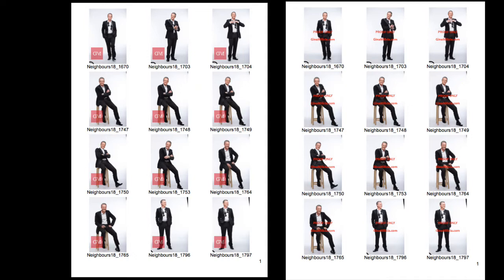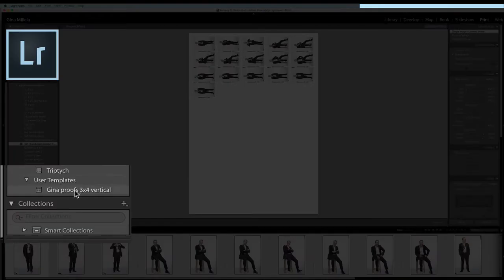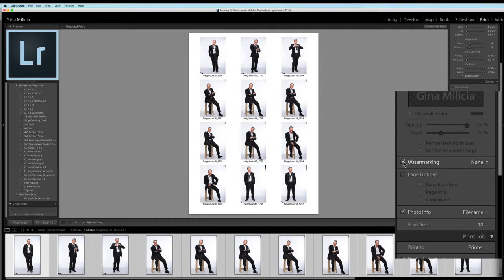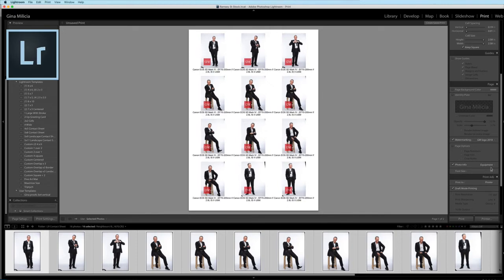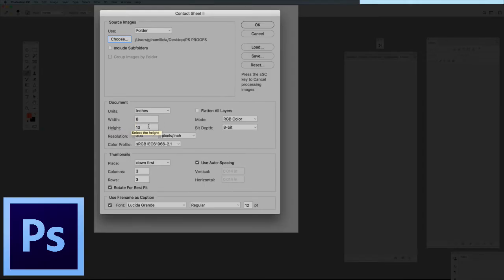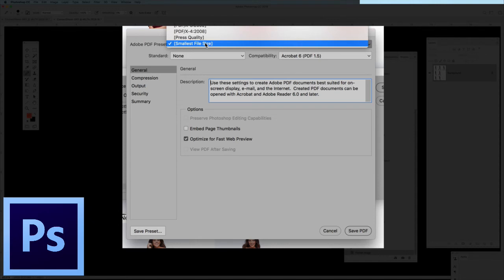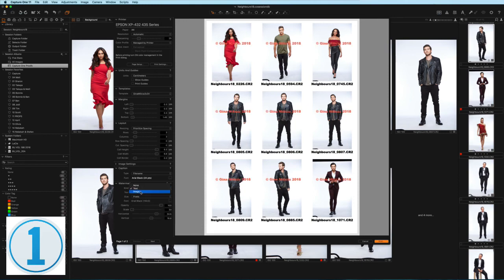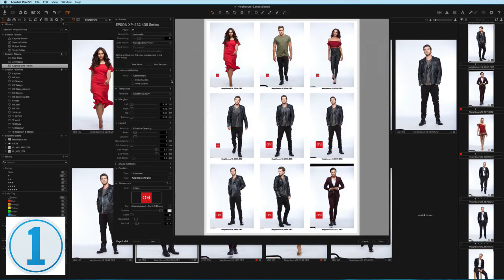How to create contact sheets in Lightroom, Capture One and Photoshop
Contact sheets or “proof sheets” are a great way to deliver images to your clients as a hard copy in print form or digital version in PDF form.

In this tutorial, I share a step-by-step approach to creating proof sheets in:

Lightroom
Capture One
Photoshop
You’ll learn how to watermark images, add your logo and annotate images.

contact sheets lr ps and capture Original